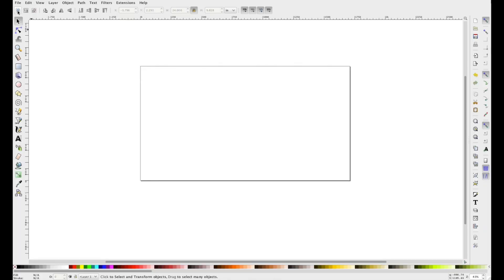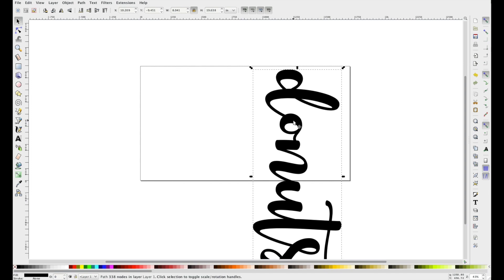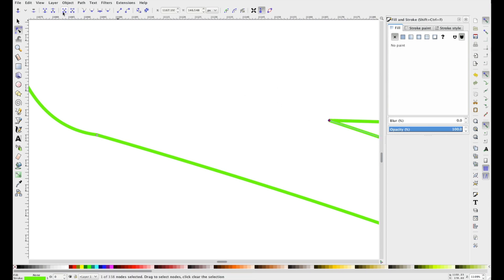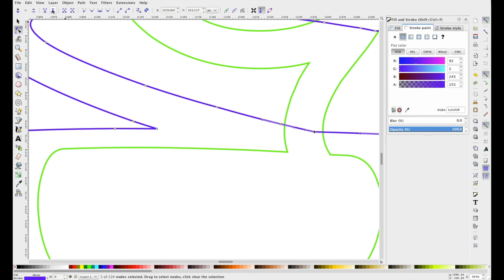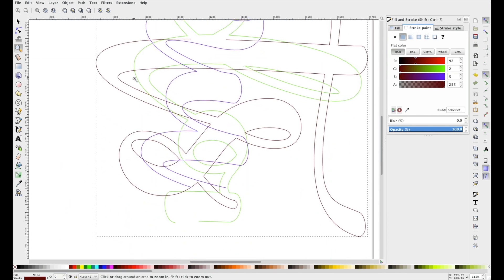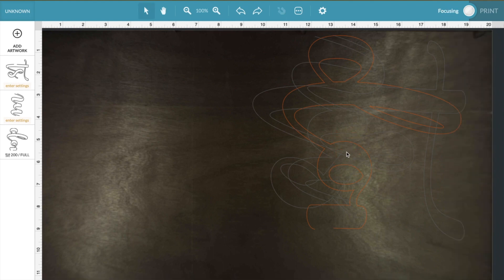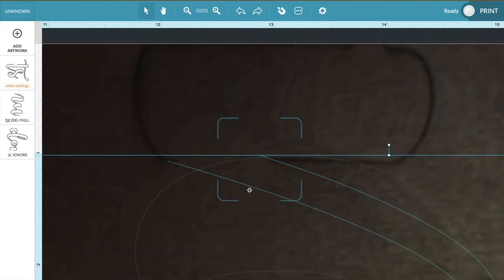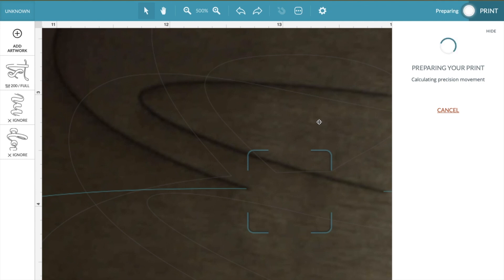GlowforgePassthrough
This video will walk you through the basics on using the Glowforge passthrough. From setting the design up in Inkscape and cutting it with your Glowforge.